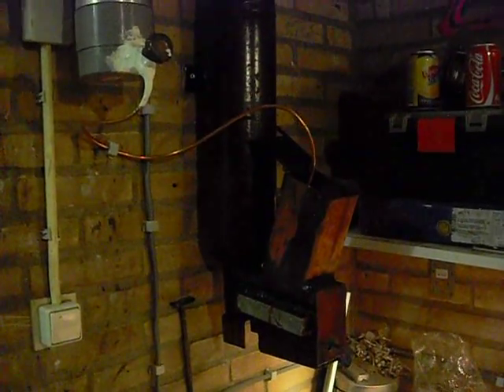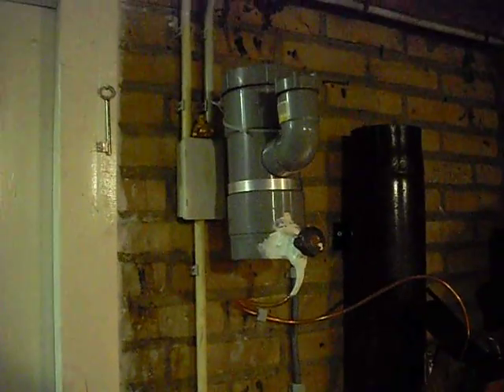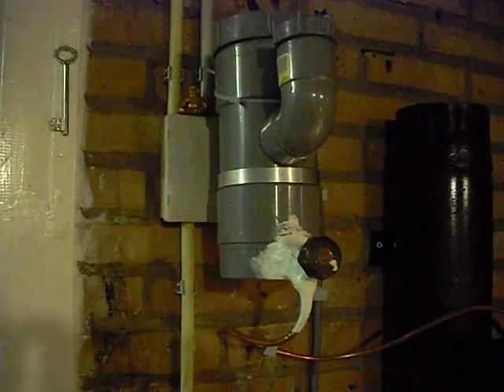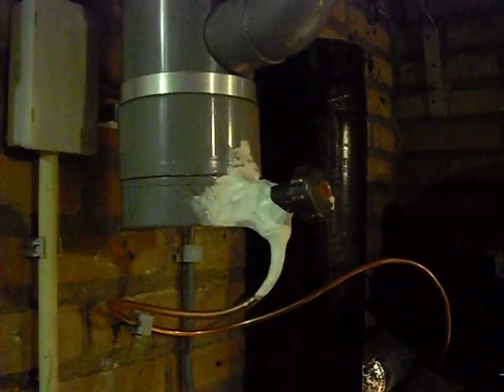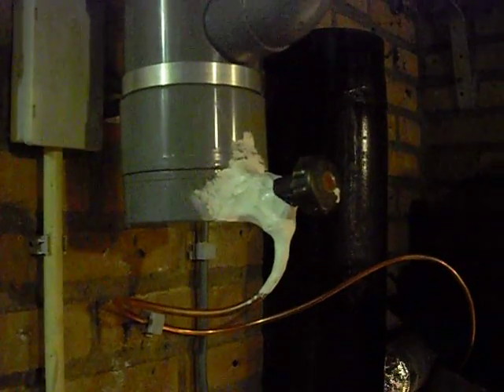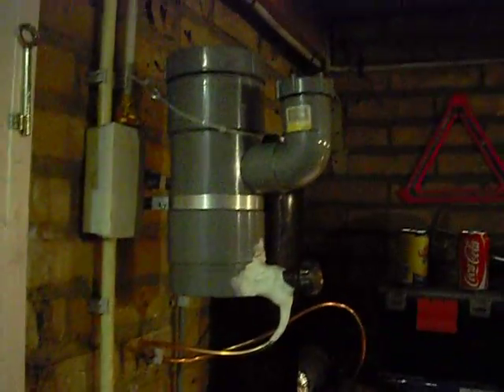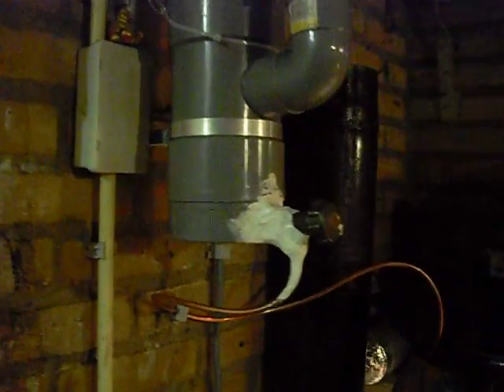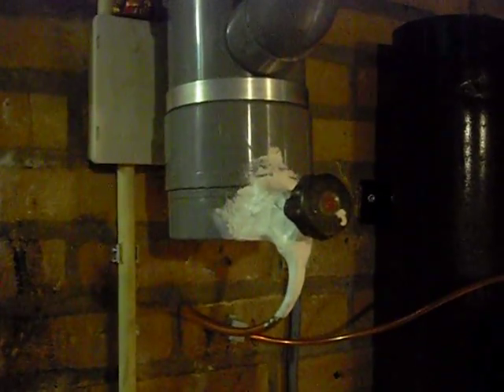Rocket stove heater - drip feeding waste oil.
A very simple and cheap way to create a waste oil drip feeder.

Feeding in waste sunflower oil for now.
You can feed just about any kind of waste oil.
As you can see, because the burn area is relatively small, just a few drips are needed to keep it going. A perfect afterburn in the rocket stove makes sure there is no smoke coming out of the exhaust pipe.

Parts: PVC pipe and caps. The valve of an old gas bottle. some copper tubing. (or aluminium (that's even cheaper).

I cut the bottom of a coca cola can as my burn plate. Cut some stainless steel mesh to redistribute some heat back into the oil, so it evaporates better and ensures a steady burn.

cheers,

Rene